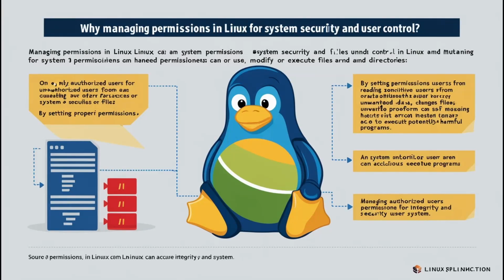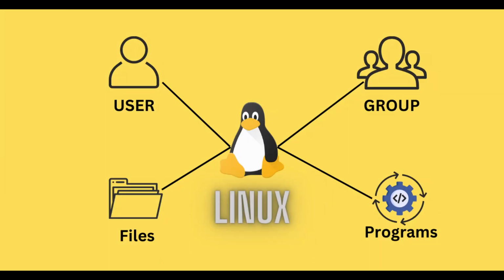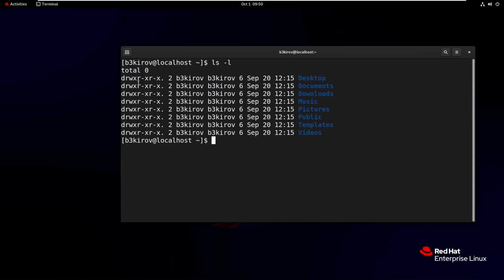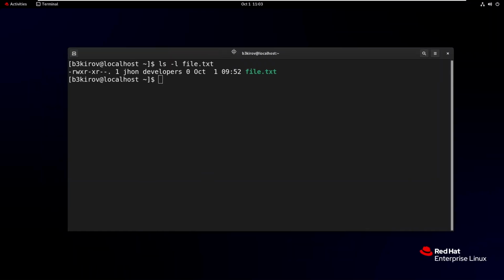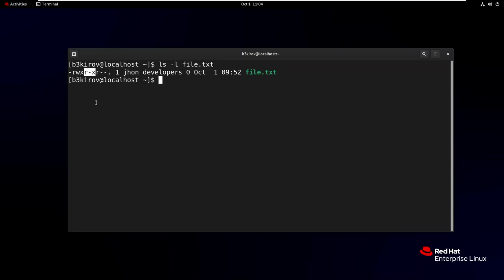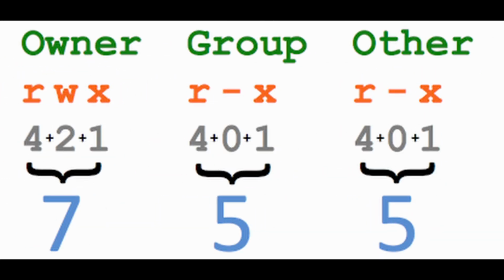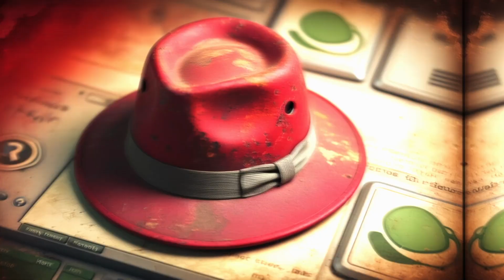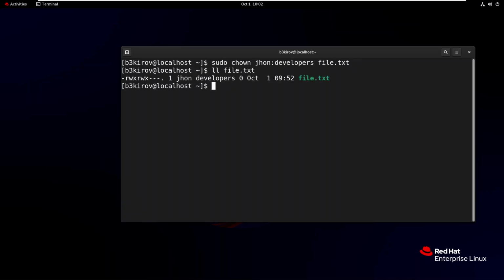Linux File Permissions Explained in 5 Minutes!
Need to understand Linux file permissions quickly? In this 5-minute video, we'll break down the basics of Linux file permissions—covering chmod, chown commands. Learn how to manage read, write, and execute permissions efficiently, and protect your files. Perfect for beginners or anyone needing a refresher!